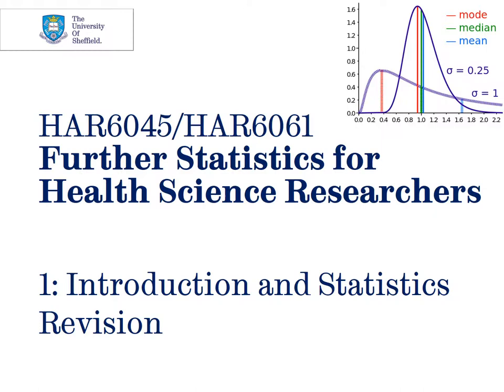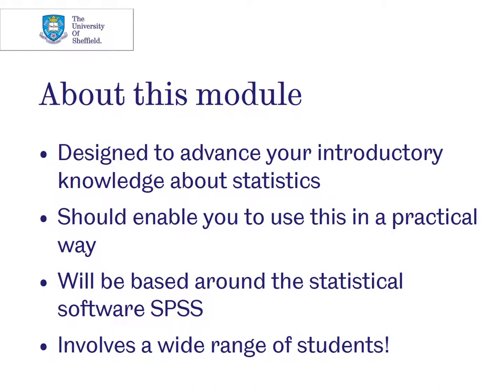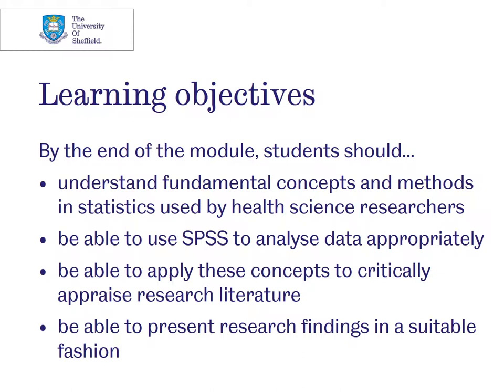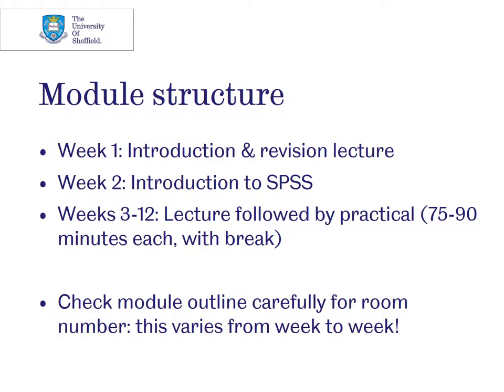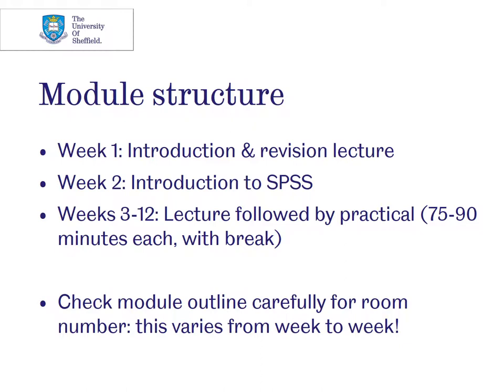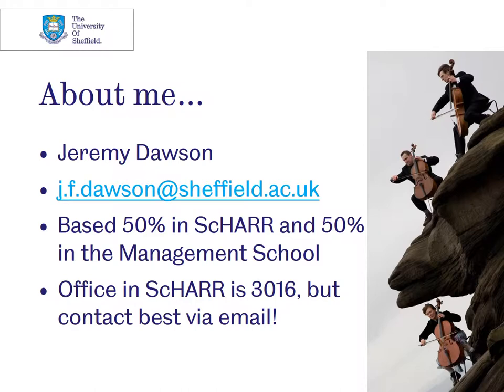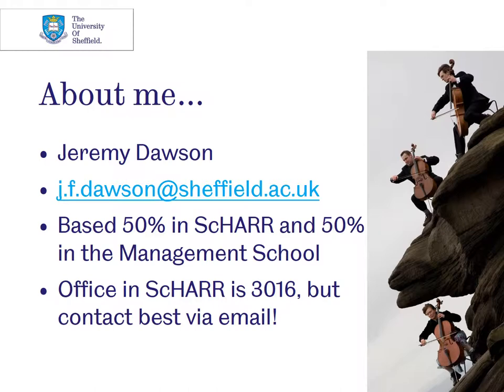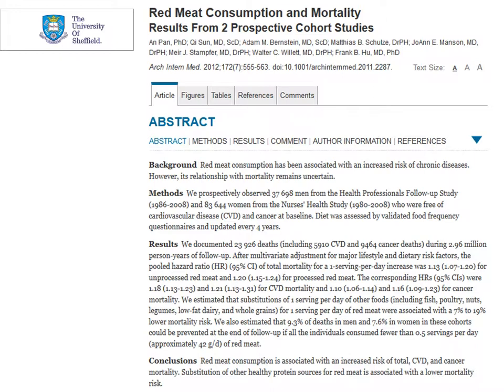HAR6045/HAR6061 lecture 1 part 1 (introduction)